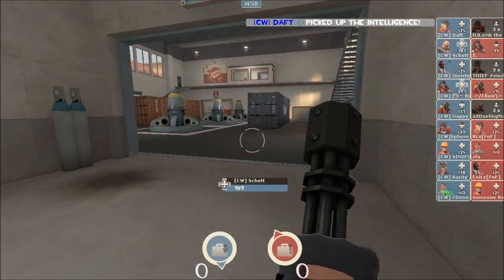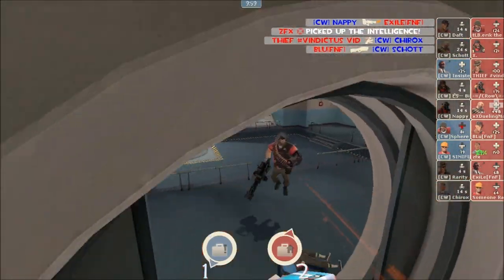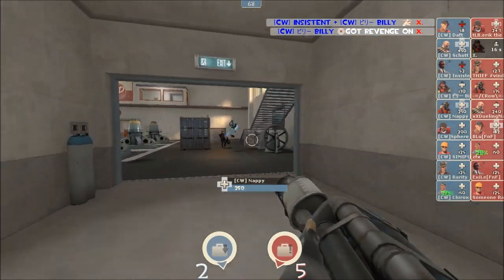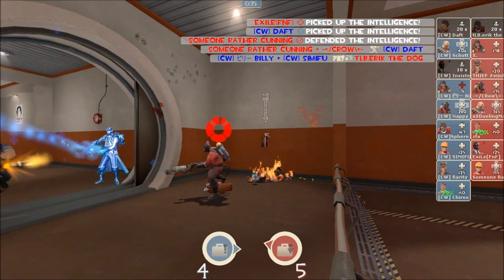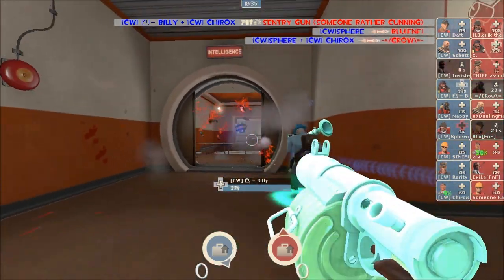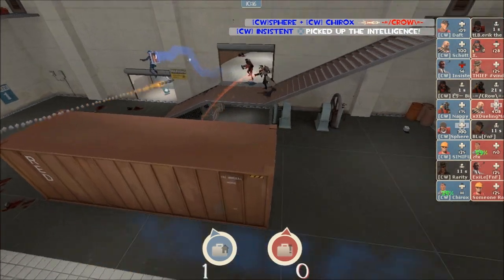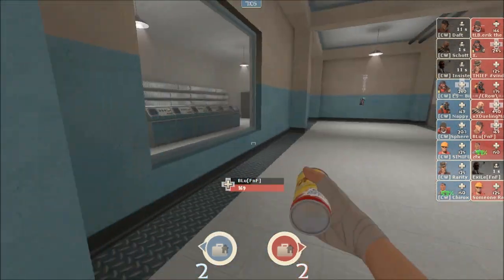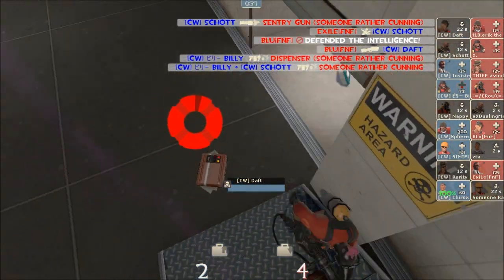9v9 - tLB v CW - UGC - Turbine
If you thumbs-up or fave this video it's more likely to be seen - help spread the word about competitive TF2!